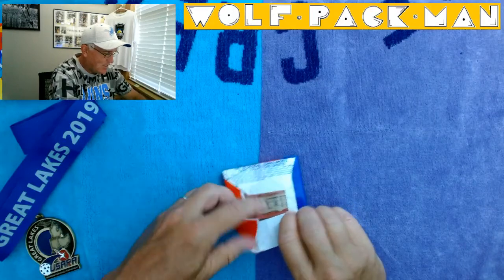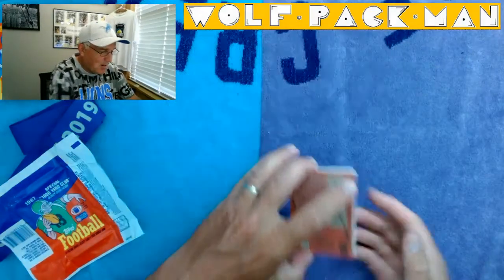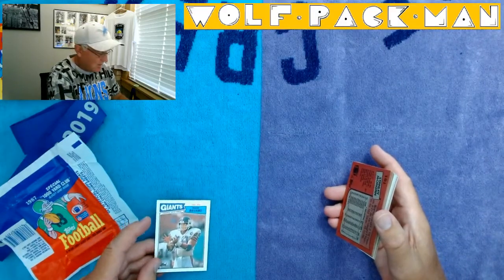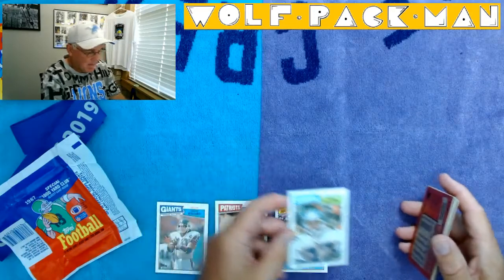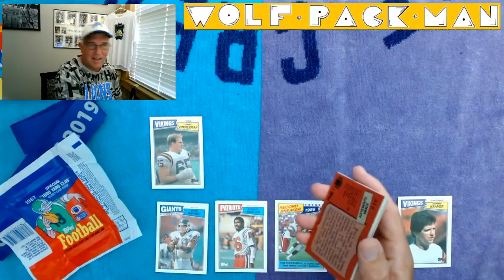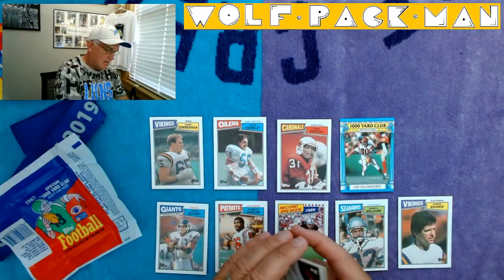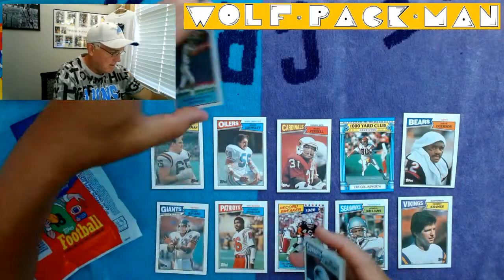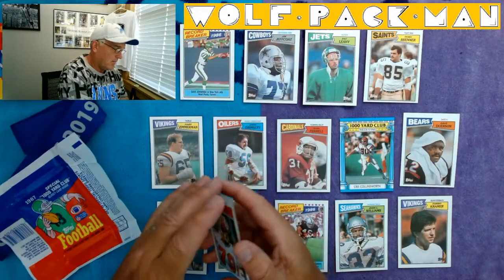1985 to 1991 Topps Football packs! EPISODE 5 of 7 is 1987: Pulled Gary Zimmerman rookie and more!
A pack of 1987 Topps football cards.

Welcome to Episode 5 of 7. Opening Topps
football packs from 1985 to 1991 in
reverse order. In 1991 I pulled a Troy
Aikman. In 1990 it was Gary Zimmerman.
1989 saw Lawrence Taylor. And in 1988
a Bo Jackson rookie card!

Check out how similar the pack fronts are
for Topps packs from 1985 to 1991!
Pretty funny eh?

15 cards are in this 1987 WAX pack with
Frank Tripuka on the front of all 7 packs!

396 cards are in the base set including
102 HOFer cards of players like
Walter Payton,
Eric Dickerson,
Steve Largent,
Jerry Rice,
Lawrence Taylor,
Joe Montana,
Dan Marino,
John Elway.

148 rookie cards in the base set
Doug Flutie,
Charles Haley,
Gary Zimmerman,
Jim Kelly,
Herschel Walker,
Randall Cunningham,
Pete Metzelaars.